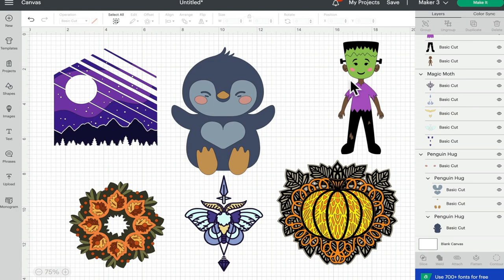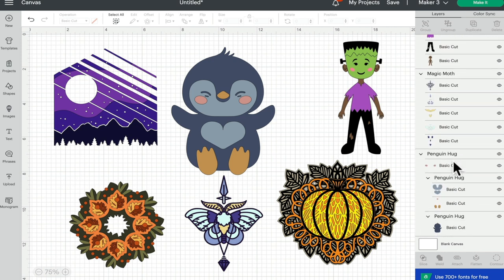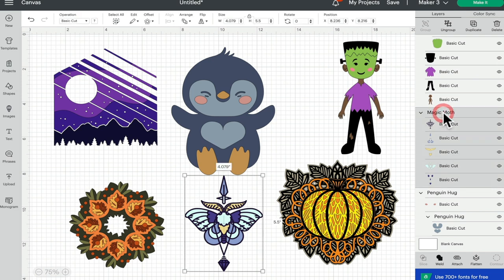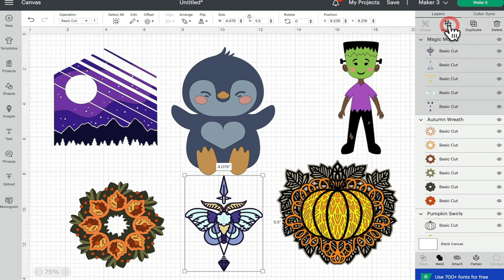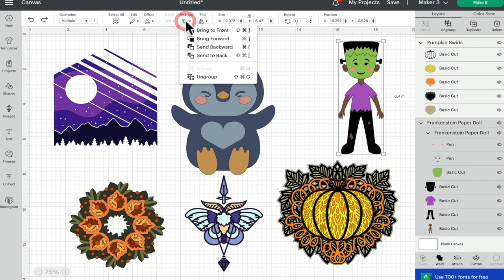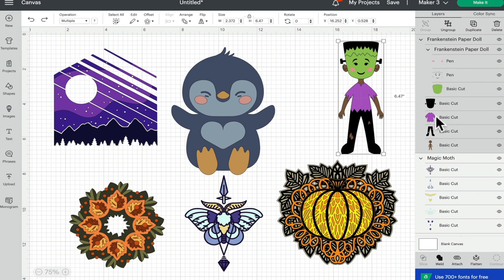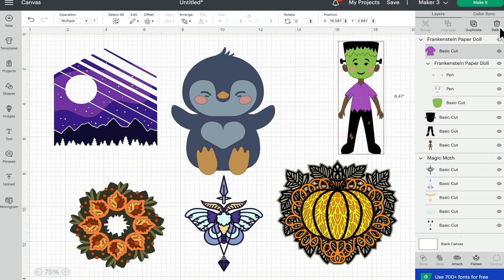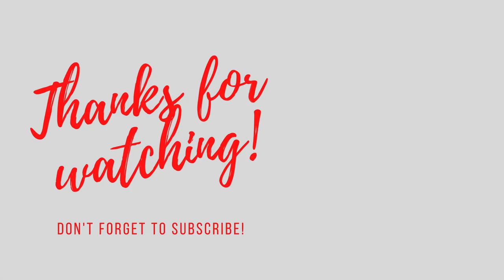How to move items in the Layers Panel - Desktop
We take a look at how to move desktop items in the layers panel to make designing easier